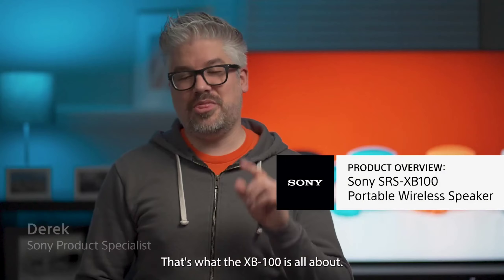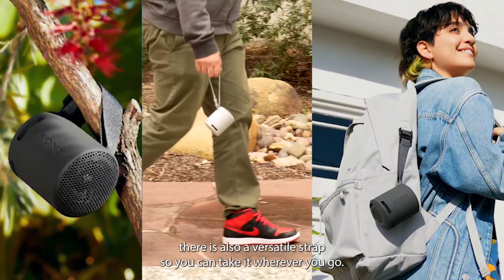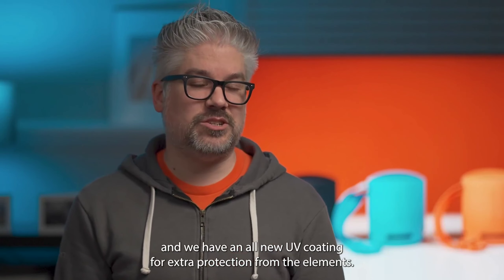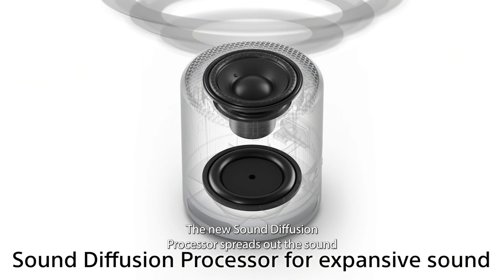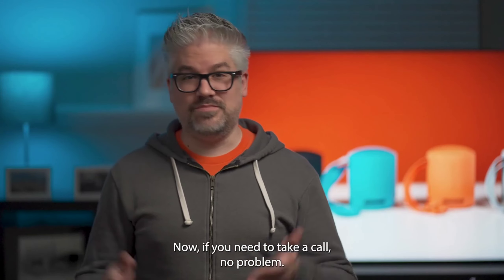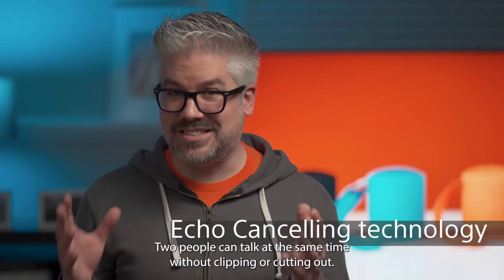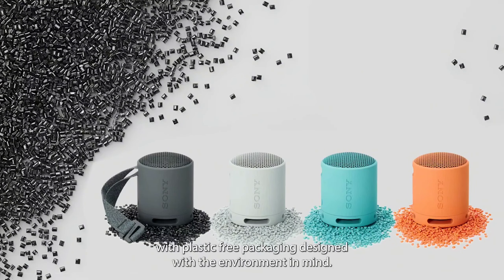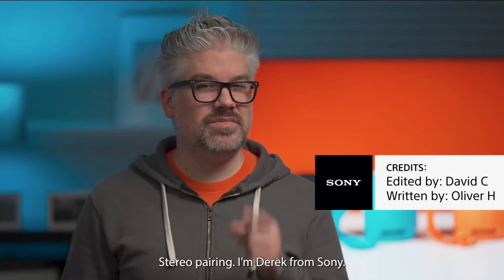Best Bluetooth speaker in 50$ || Sony SRS-XB100 Wireless Bluetooth Speaker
⭕️Details:
Brand: Sony

Model Name: SRSXB100/B

Speaker Type: Wireless Portable Speaker

Special Feature:

Compact design with strap, Up to 16 hours of battery, Hands-free calling, IP67 waterproof and Dust Proof Compact design with strap, Up to 16 hours of battery, Hands-free calling, IP67 waterproof and dust proof